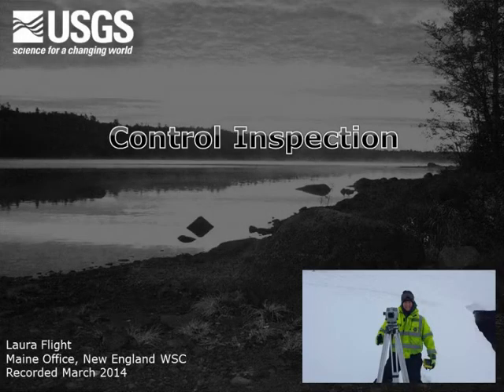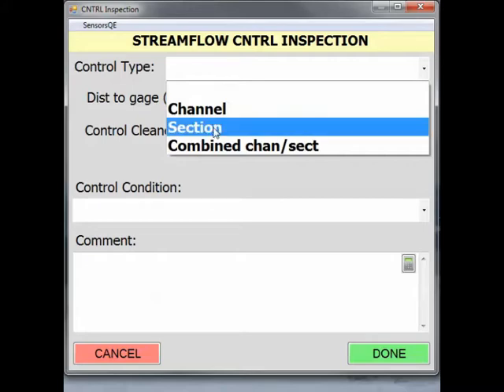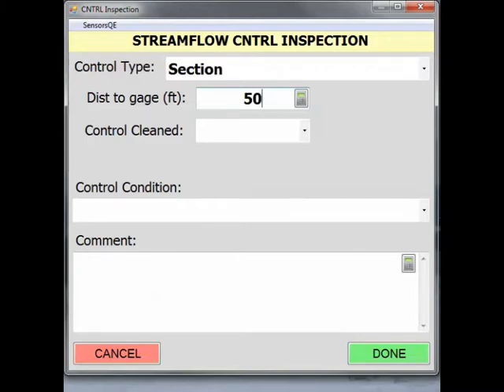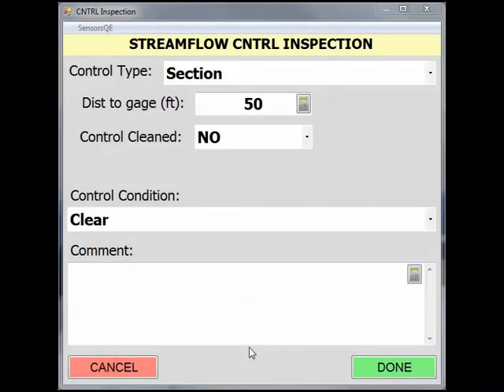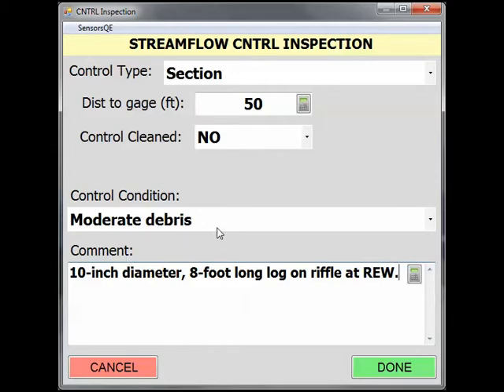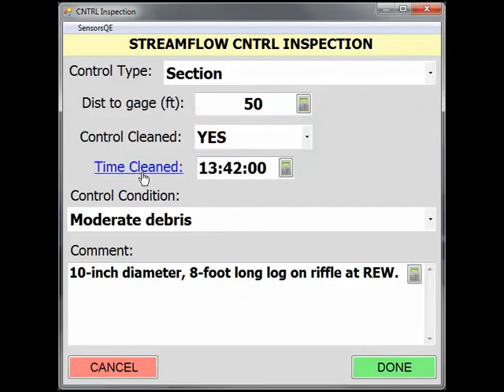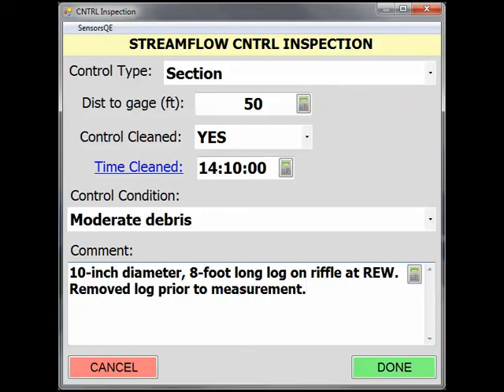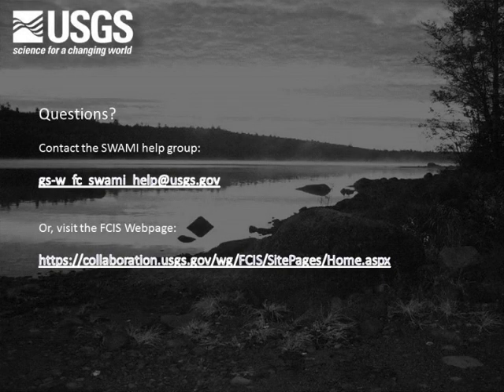16 Control Inspection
This video shows how to document a gaging station control inspection.